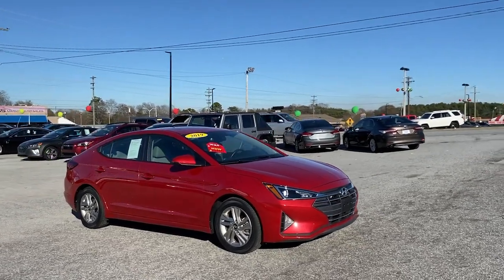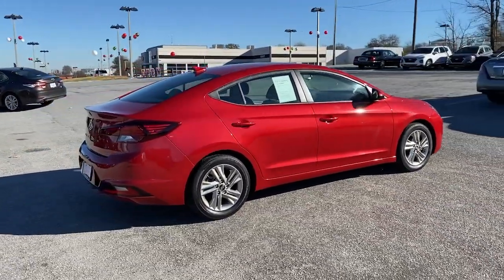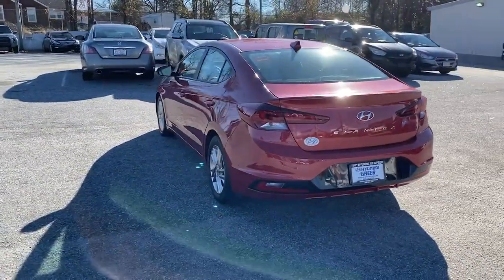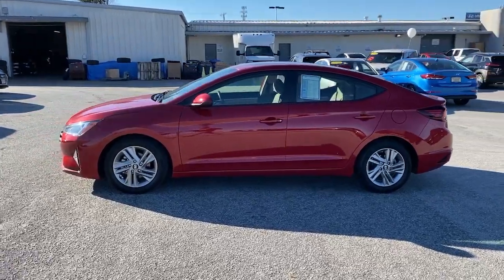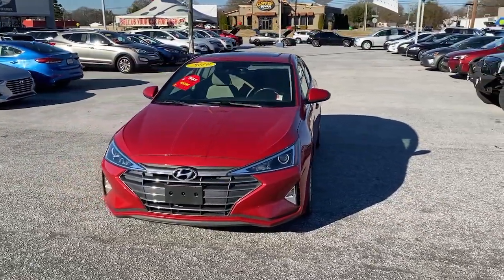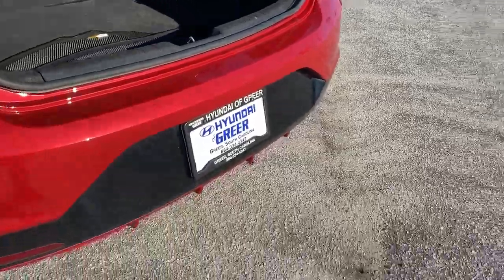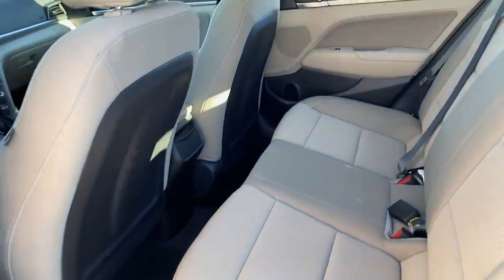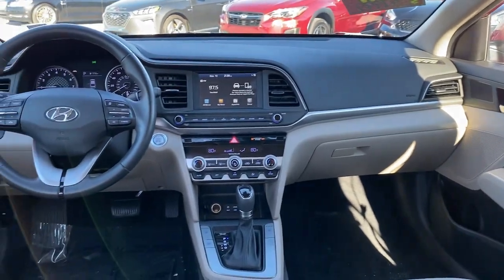2019 Hyundai Elantra Greer, Greenville, Spartanburg, Easley, Simpsonville, GA B3048A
Scarlet Red Used 2019 Hyundai Elantra available in Greer, Georgia at Hyundai of Greer. Servicing the Greenville, Spartanburg, Easley, Simpsonville, GA area.
2019 Hyundai Elantra Value Edition - Stock#: B3048A - VIN#: 5NPD84LF0KH429114

14435 East Wade Hampton Boulevard

Scarlet Red 2019 Hyundai Elantra Value Edition FWD 6-Speed Automatic with Shiftronic 2.0L 4-Cylinder DOHC 16VbrbrRecent Arrival! Odometer is 12091 miles below market average! 28/37 City/Highway MPGbrbrbrCome drive this Hyundai Elantra for yourself and see why so many trust Hyundai Genesis of Greer.